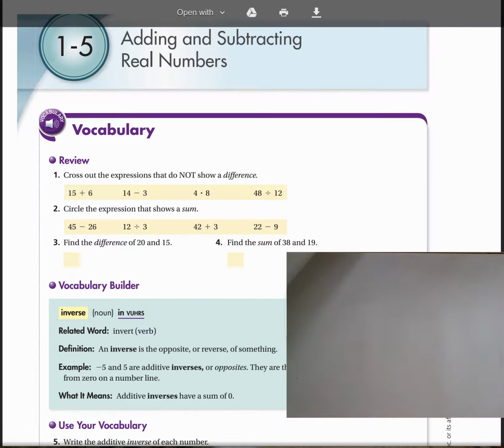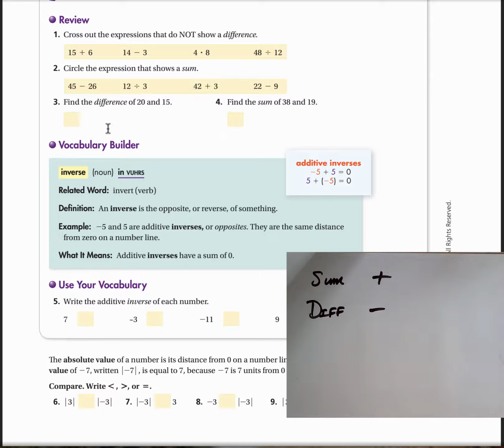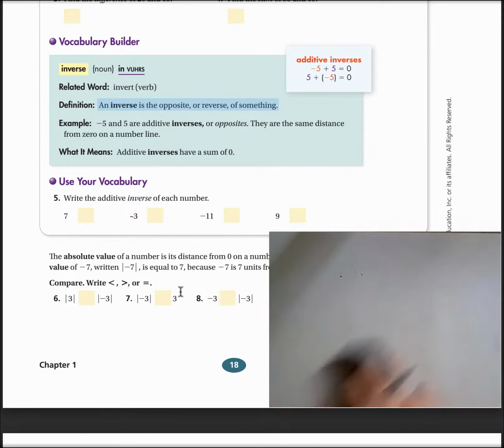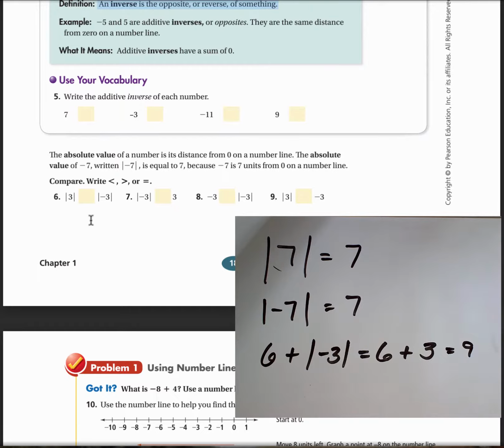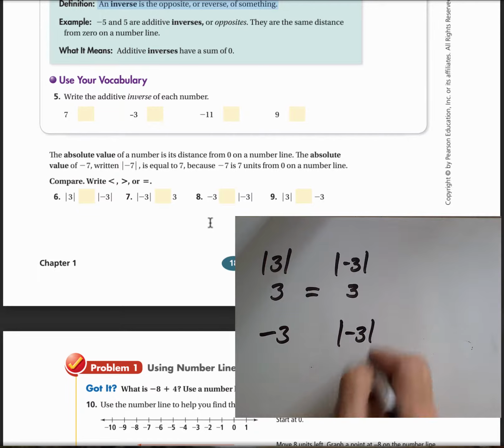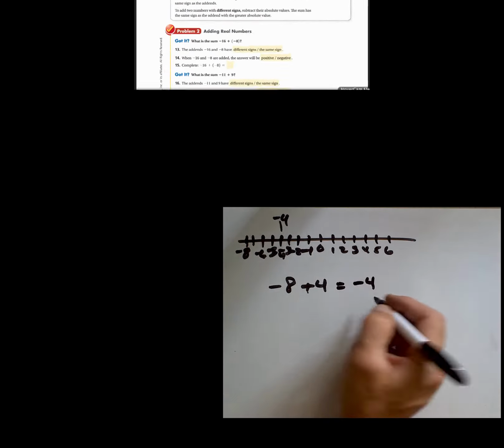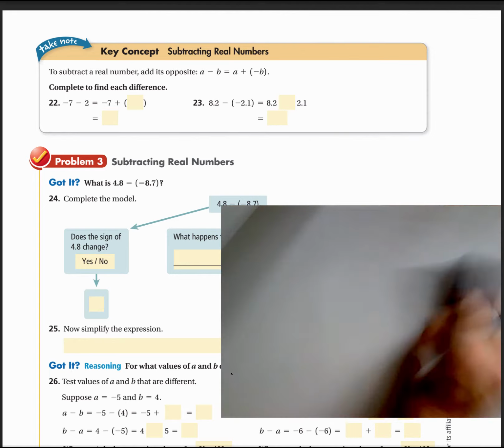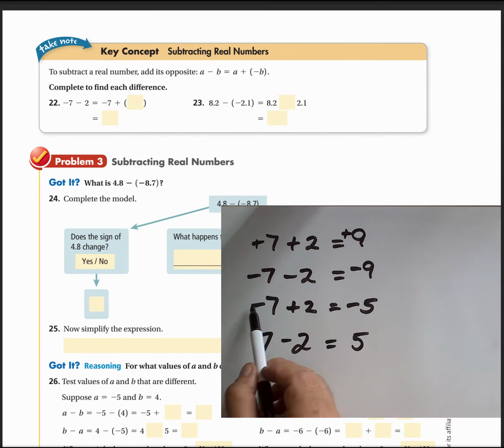Alg 1 Sec 5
This is a recording of Alg 1 Sec 5